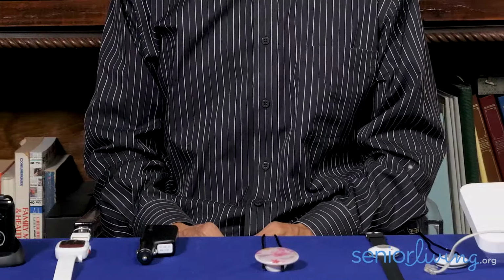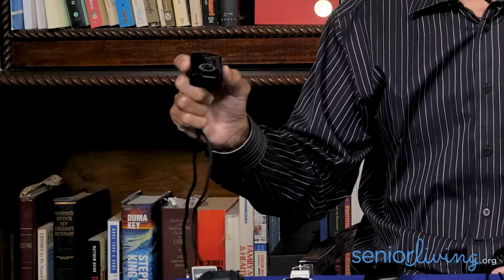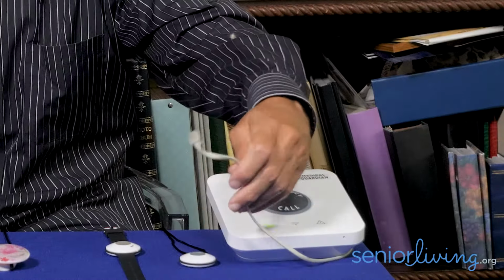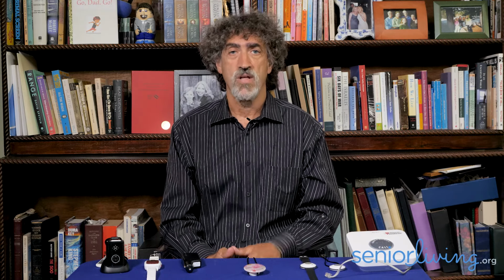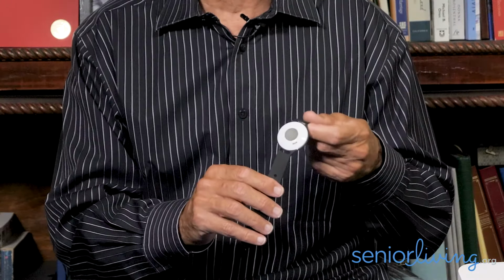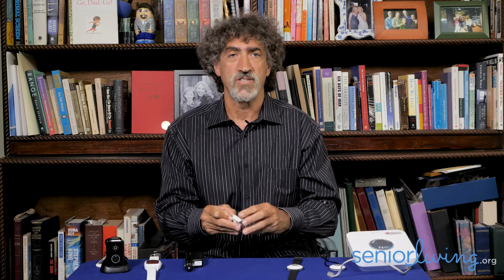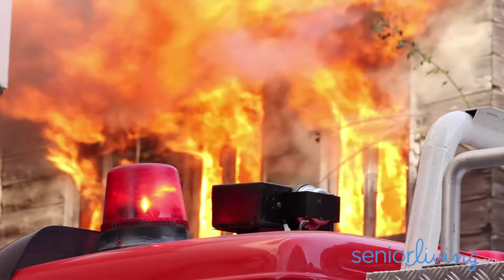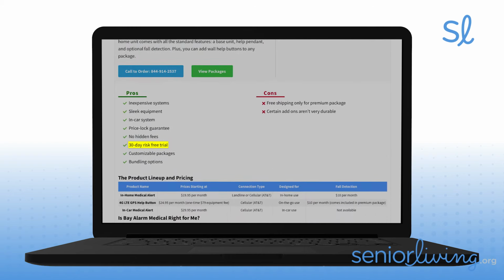Introduction to Medical Alert Systems for Seniors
Medical alert systems for seniors can help them -- and you -- when they're having an emergency and even when they're not. Perhaps you've considered getting a Medical Alert System (medicalalertsystem), but what do you know about these potentially life-saving devices used by millions of Americans? Learn more in this short video.

Time Stamps

0:00 Introduction to Medical Alert Systems
0:35 The different styles and types of Medical Alert Systems
1:17 Ways Medical Alert Systems differ from calling 911
1:45 Medical Alert Systems can be proactive
1:56 Some Medical Alert Systems work at home, on the go, or in your car
2:53 What happens when you press the button on a Medical Alert System?
3:17 Medical Alert Systems are easy to set up and use
3:28 How can I try Medical Alert Systems for free?
3:53 Where can I learn more about Medical Alert Systems?

Medical alert devices (medicalalertsystem) can summon first responders such as Emergency Medical Technicians, police, or firefighters to a user’s home. But these devices, also known as personal emergency response systems, aren’t all the same.
Some are as large, while others fit on your wrist. Some only work when you’re home, while others will protect you no matter where you go… and track you every step of the way.
Basically, a medical alert system (medicalalertsystem) allows you to communicate with professionals who can send help, so they all need a microphone and a speaker. Cheaper versions use your phone line, while more advanced units use cellular networks.
You don’t need cell service or a cell phone to use the ones that operate wirelessly. But you do need a landline to use the ones that operate on a phone line.
Using a medical alert system (medicalalertsystem) is different from dialing 911. With fall detection, many medical alert systems (medicalalertsystem) can call for help even if you can’t!
 Many systems offer a pendant with a built-in accelerometer as an option. When it registers a quick drop, the service will call you to make sure you’re OK. If you don’t answer, because you’ve knocked yourself out, for example, help will come.
So medical alert systems aren’t just reactive. They can be proactive as well. In fact, some can call you every day just to make sure you’re OK or send reminders to take your medicine. Can your 911 do that?  Besides connecting via cellular and landline, many medical alert systems can be divided into two categories: those that only work at home, which includes all the landline systems, and those that work outside the home.  There’s even one designed to work in your car!
The home units come with pendants that can extend the range up to 1300 feet from the base, so they could work in your yard, if you have one. So, for these to work effectively, they need to be on your person at all times you’re awake. But some can be worn as a wristwatch. And fashion-conscious seniors can hide the pendant behind jewelry.
Thanks to modern technology, entire medical alert systems (medicalalertsystem) are now shrunk into portable, wearable units. Some allow the use of pendants, while some are the pendant. They operate anywhere there’s cell signal, including inside your home, and can be used to locate you. The batteries need to be recharged but some last up to 30 days!
 When you press the button on these systems, you are connected to an agent. You could tell them you’re not feeling well and to send an ambulance. You could tell them you heard a window break and to send police. If you suspect a fire, they’ll send the fire department.

Jeff Hoyt is SeniorLiving.org’s Editor-in-Chief.

If you're interested in joining the hundreds of thousands of families who've found senior living communities on SeniorLiving.org, read the reviews on our